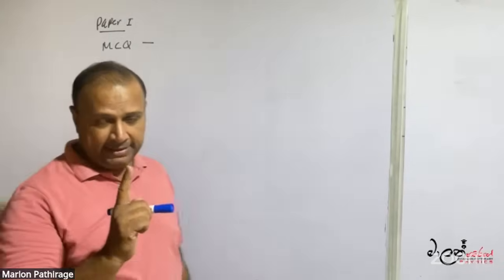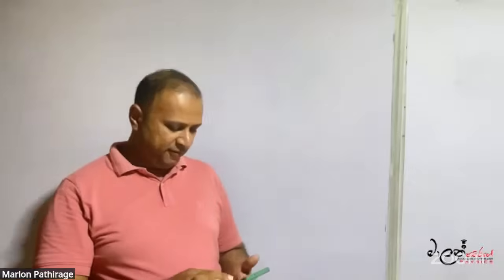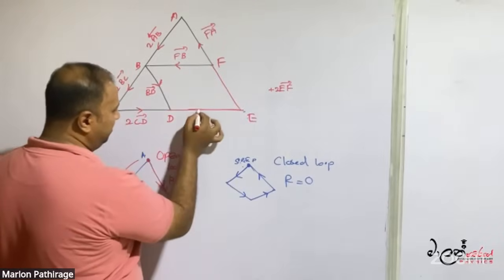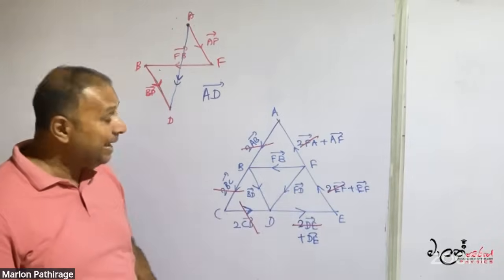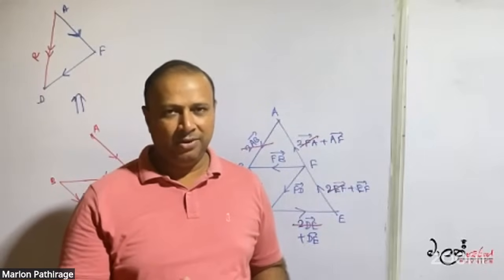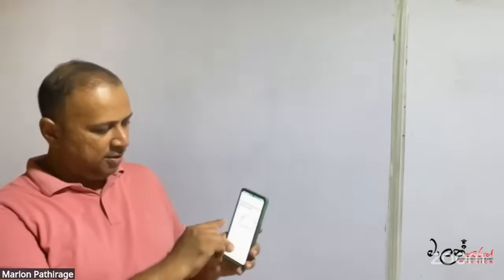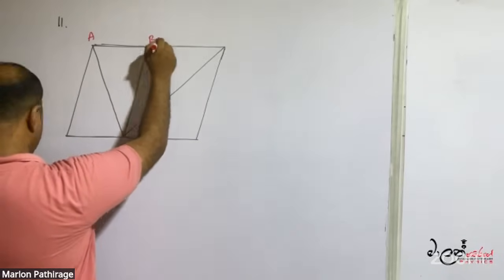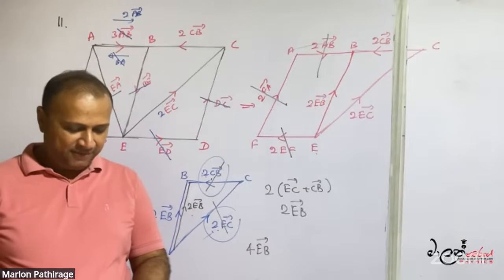2027 (A/L) | Physics | Paper Discussion | Quick Recap Paper 06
2027 (A/L) Physics
English Medium Classes

Class Schedule

🎯🎯Theory  - Saturday from 7.00 am to 12.30 pm - ( Mechanics - Linear Motions & Projectiles)

🎯🎯Theory - Saturday from 4.00 pm to 7.00 pm - (Equbrium of Forces)

🎯🎯 Paper Class - Saturday from 7.30 to 10.30 pm

🔰 Theory and Paper Classes

🔰 Students will be trained for special short methods to get answers

🔰 Special training to do MCQ papers

🔰If you are willing to Participate for the classes please send a whatsapp message to the following number

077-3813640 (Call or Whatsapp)